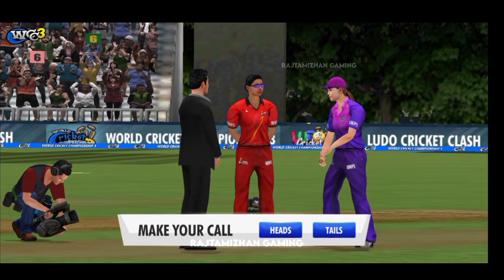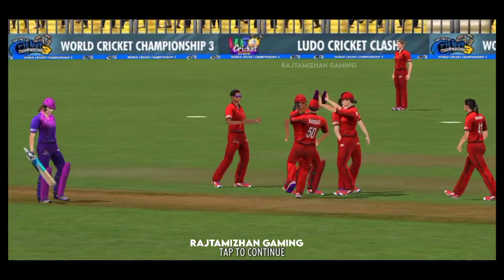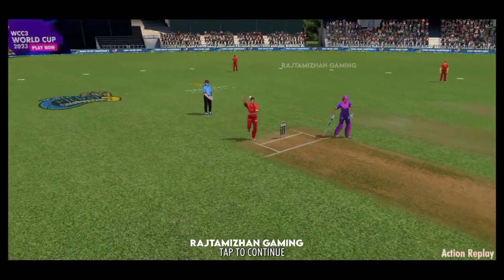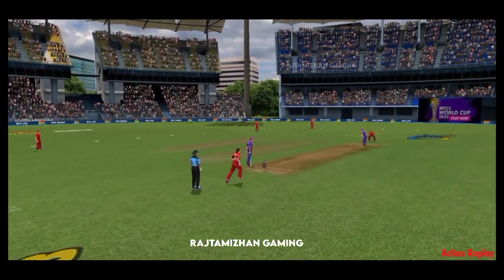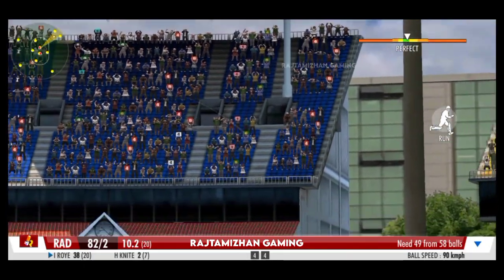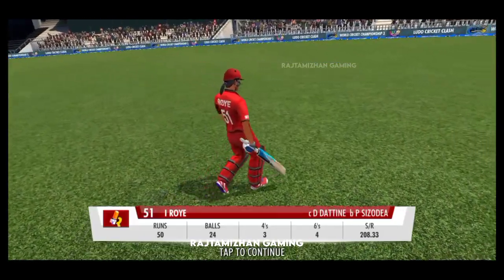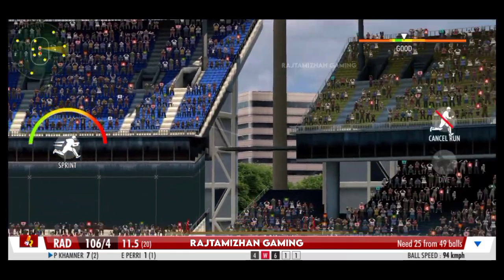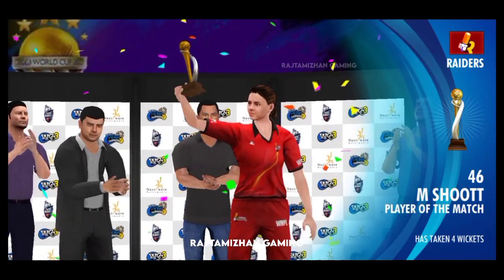Bangalore vs Delhi Match - 6 Highlights Women's Premier League 2024 | WPL 2024 | Rajtamizhan Gaming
wpl 2024,
ipl 2024 all team squad,
wpl 2024 auction live,
ipl 2024 auction live,
wpl 2024 schedule,
wpl 2024 auction players list,
ipl auction 2024,
ipl auction 2024 live today,
ipl auction 2024 date and time,
ipl auction 2024 highlights,
wpl auction 2024 full video,
ipl auction 2024 live ipl,
ipl 2024 best squad,
ipl 2024 best playing 11,
ipl 2024 live streaming channel,
ipl 2024 date and time,
ipl 2024 dream11 prediction,
ipl 2024 dream11 team,
ipl 2024 date list,
ipl 2024 dc squad,
ipl 2024 full squad,
ipl 2024 final match highlights,
ipl 2024 ipl,
women's premier league 2024,
women's premier league 2024 auction,
tata women's premier league 2024,
acc women's premier league 2024,
women premier league 2024 schedule,
vivarea premier league 2024 women's,
women premier league 2024,
women premier league auction 2024,
tata women's premier league 2023,
women's indian premier league 2024,
jito ladies premier league 2024 live,
women's premier league schedule,
women's super league table 2024,
wcc3 wpl,
wcc3 ipl,
wcc3 ipl kaise khele,
wcc3 npl auction,
wcc3 ipl 2023,
wcc3 npl auction unlocked,
wcc3 npl gameplay,
wcc3 npl 2023 auction,
wcc3 ipl auction 2023,
wcc3 npl free,
wcc3 ipl final match,
wcc3 ipl match,
wcc3 npl auction unlock free 2023,
wcc3 npl auction free,
wcc3 npl auction tamil,
wcc3 ipl auction 2024,
wcc3 npl auction video,
wcc3 ipl auction,
wcc3 npl auction unlock free,
wcc3 npl gameplay 2023,
wcc3 npl gameplay tamil,
wcc3 game npl unlock free,
wcc3 women's npl gameplay,
wcc3 npl auction gameplay,
wcc3 career mode npl gameplay,
wcc3 npl 2023 game play tamil,
dinesh gamer wcc3 npl 2023,
wcc3 game npl auction,
wcc3 npl 2023 jersey,
wcc 3 npl tamil,
wcc3 ipl match kaise khele,
wcc3 ipl match gameplay,
wcc3 npl mod,
wcc3 ipl mod,
wcc3 career mode ipl auction,
wcc3 career mode ipl,
wcc3 mod apk ipl unlocked,
wcc3 me ipl,
wcc3 me ipl auction,
wcc3 npl not opening,
wcc3 new update npl unlock free,
wcc3 new update npl unlock,
wcc3 new update npl auction 2023,
wcc3 npl player name change,
wcc3 new update npl 2024,
wcc3 new update npl,
wcc3 upcoming update,
wcc3 ipl tamil,
the spectors wcc3 ipl,
wcc3 ipl how to play,
the spectors wcc3 ipl final,
the spectors wcc3 ipl auction,
wcc3 npl women's,
wcc3 npl wicket trick,
wpl upgrade,
wcc3 npl 2023 gameplay,
wcc3 npl 2023,
wcc3 npl 2020,
wcc3 npl 2023 unlocked mod apk,
wcc3 npl 2024,
wcc3 npl 2023 unlock,
wcc3 npl 2024 update,
wcc3 npl 2023 final,
wpl up warriors